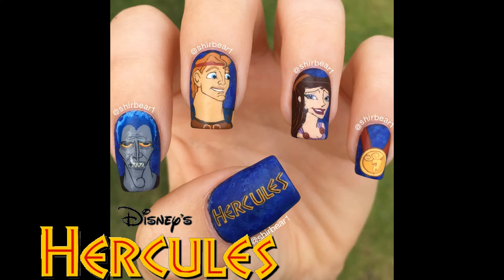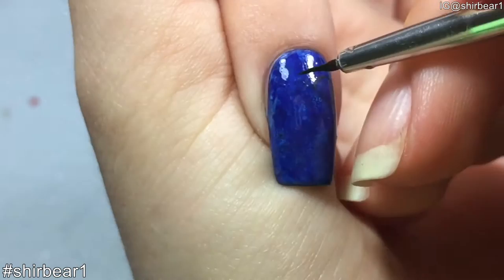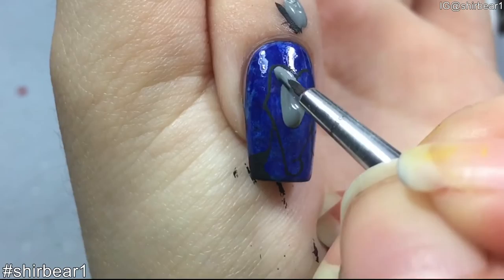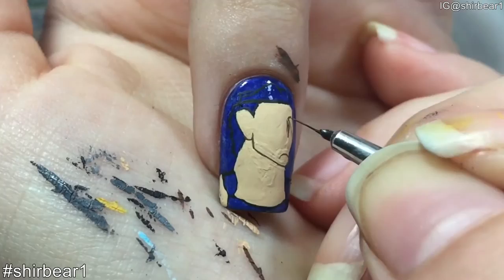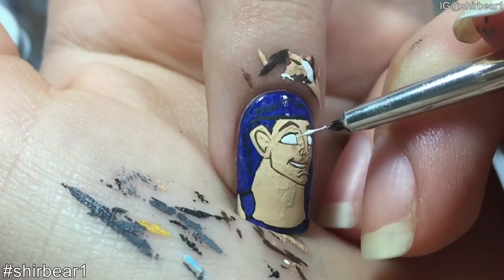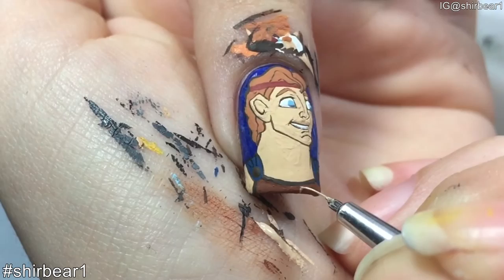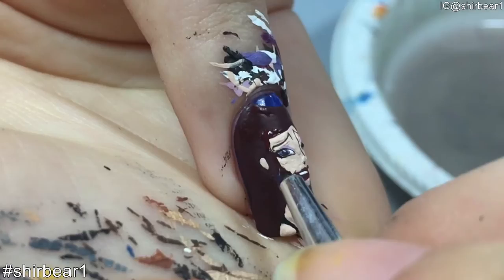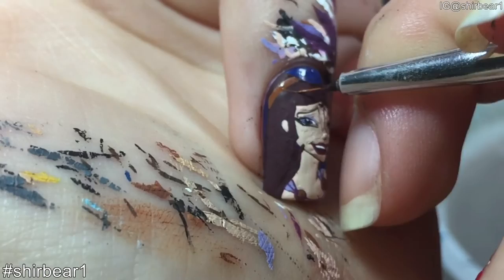Hercules Nail Art Tutorial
PRODUCTS USED:
Polishes:
- dark blue (base) - OPI "OPI...Eurso Euro"
- medium blue - Bourjois (No Name)
- light-medium blue - BeautyCare 12
- light-dull blue - Esiie(No Name)
- light blue - GA-DE "Azure Blue" 482
Top Coat: RapiDry from OPI

Silver Stamping Nails + Born Pretty's Clear Stamper, Stamping Plate and Stamping Polish Review + Lady Queen's Wax Pickup Pencil Review